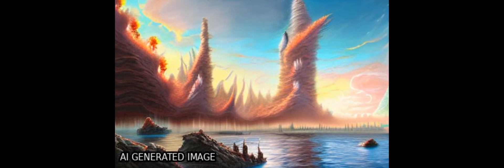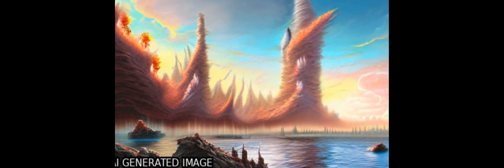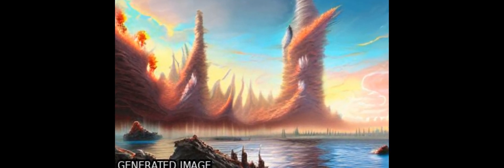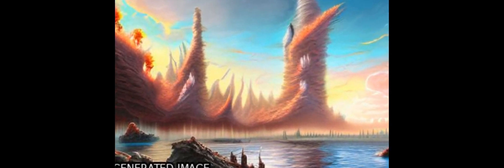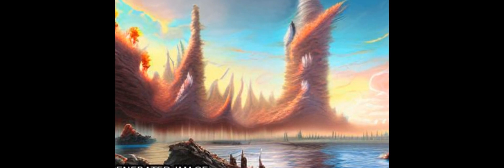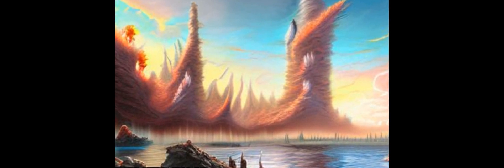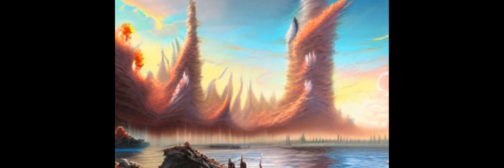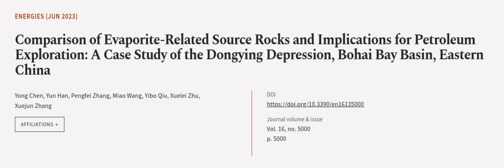Comparison of Evaporite-Related Source Rocks and Implications for Petroleum Explorati... | RTCL.TV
### Keywords ###

### Article Attribution ###
Title: Comparison of Evaporite-Related Source Rocks and Implications for Petroleum Exploration: A Case Study of the Dongying Depression, Bohai Bay Basin, Eastern China
Authors: Yong Chen, Yun Han, Pengfei Zhang, Miao Wang, Yibo Qiu, Xuelei Zhu ,and Xuejun Zhang

### Video Timestamps ###
0:00:00 - Summary
0:01:02 - Title
0:01:07 - Outro
0:01:10 - End